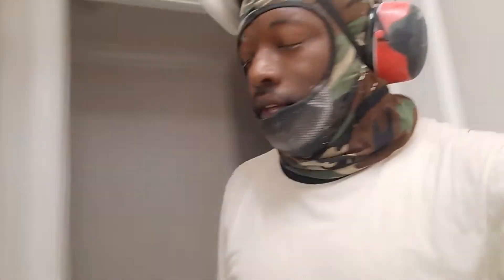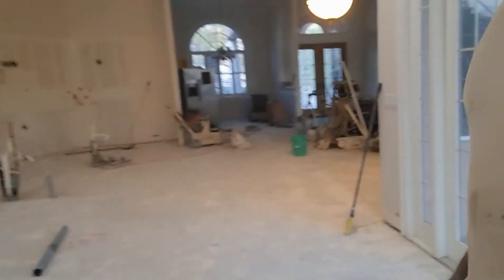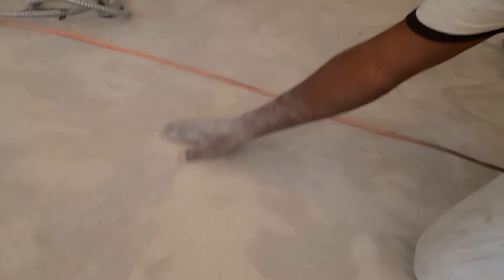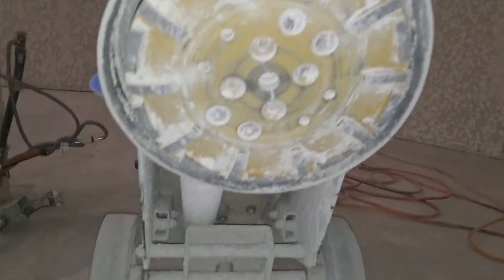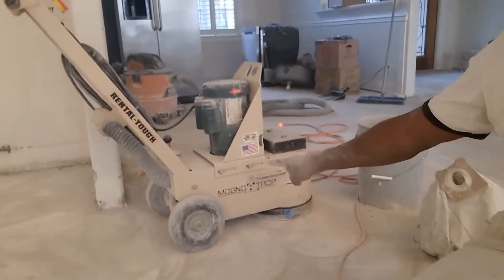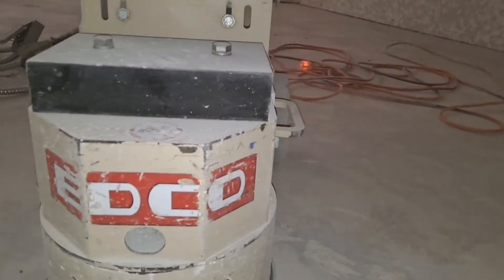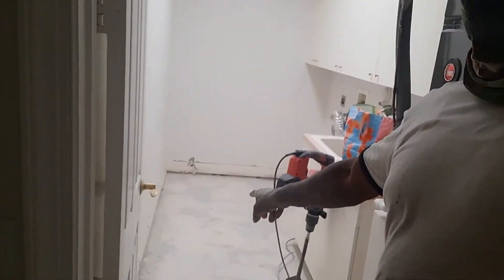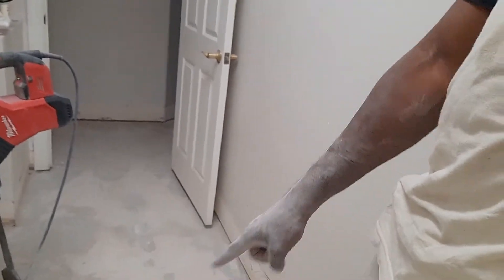how to remove tile thinset from concrete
this video explains the easy way to remove thinset from un finished concrete. the thinset removal process in this video is best for getting smoothest floors for laying wood or vinyl flooring or tile.